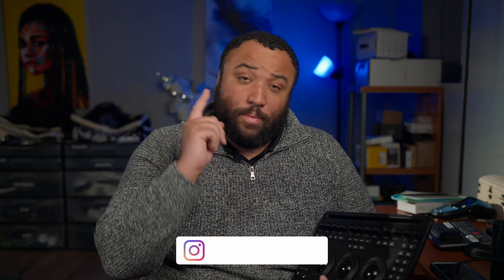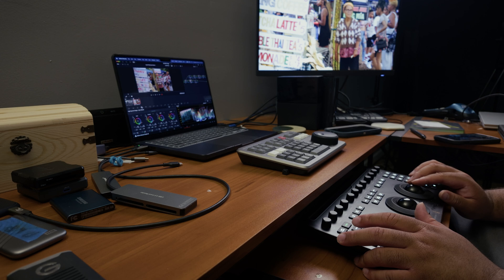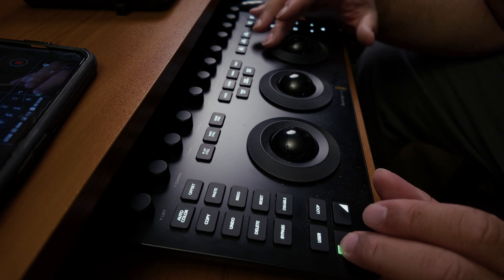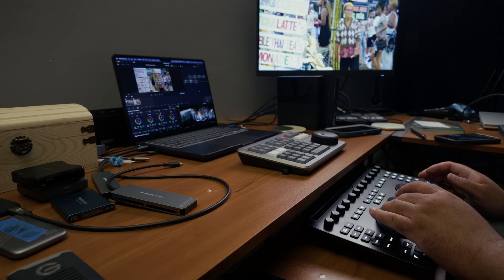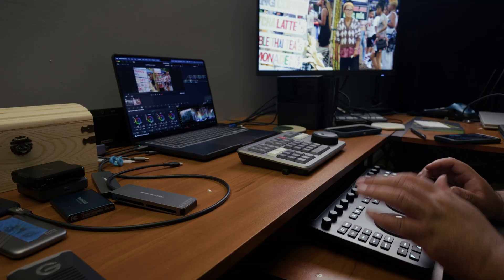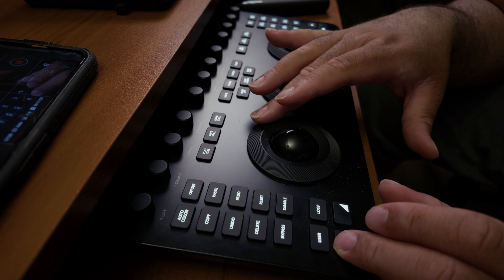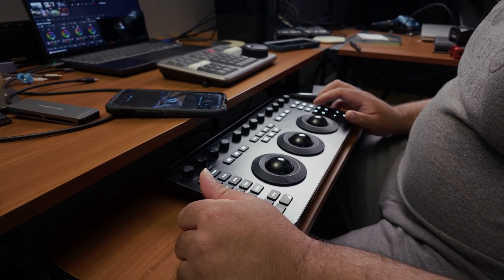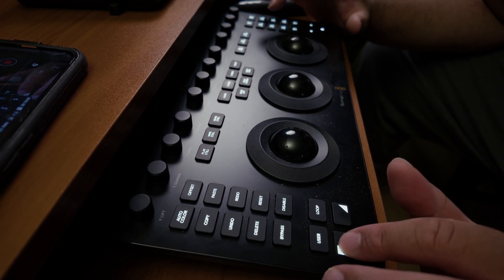Blackmagic Micro Color Panel Review | The Entry Level for Colorist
Looking to speed up your color grading workflow in DaVinci Resolve without breaking the bank? In this video, I dive deep into the @BlackmagicDesignOfficial  Micro Color Panel—a compact grading surface that’s wireless, tactile, and seriously impressive for its size and price. I break down what works, what doesn’t, and how this panel fits into real-world projects like commercial campaigns and short films.

🎥 Topics covered in this video:
🎬 What makes the Micro Color Panel worth it for DaVinci Resolve users
🎬 How it helped me cut grading time by nearly 30%
🎬 Limitations you need to know before buying
🎬 Why it’s great for HDR workflows and fast node-based grading
🎬 My wishlist for future improvements to the panel

If you're curious about leveling up your color workflow without going full Hollywood, this might just be the tool you’ve been waiting for.

00:00 - Opening
00:54 - Overview
02:14 - Seemless Grading
02:51 - Buttons and Wheels are extremely responsive
03:15 - It makes grading quick
03:44 - Additional Optioins with Up and Down
04:06 - My Work Example
05:33 - Cons
06:54 - What I would like to see improved
07:41 - My Final Thoughts